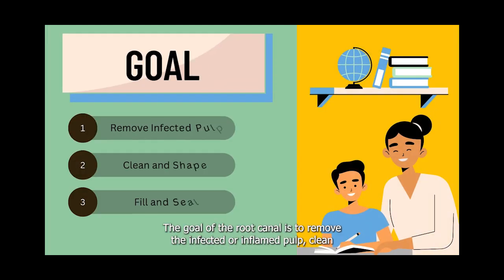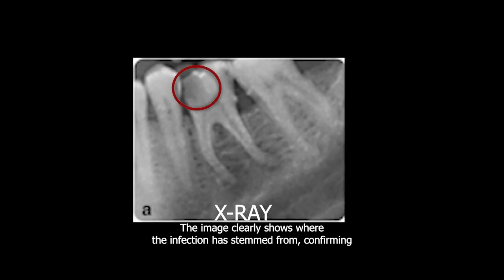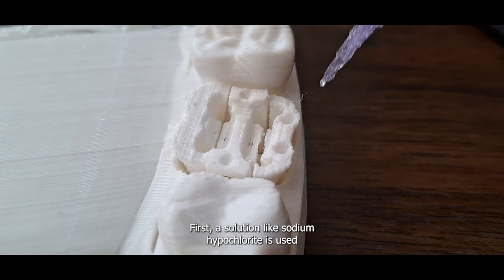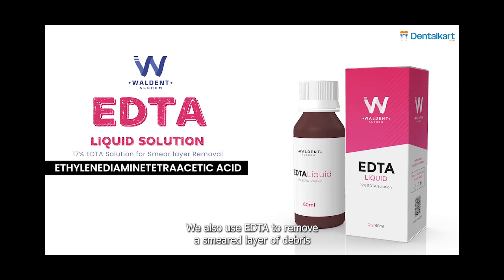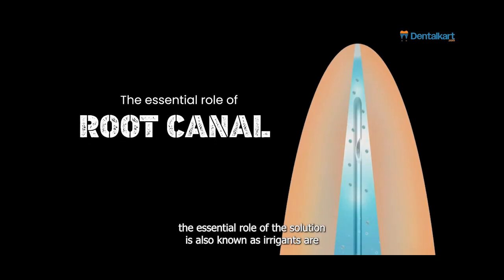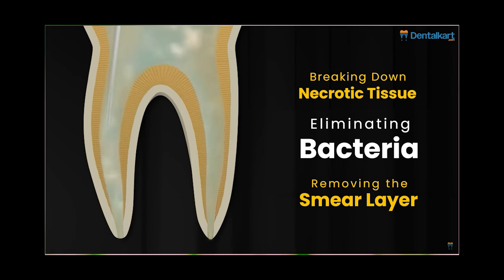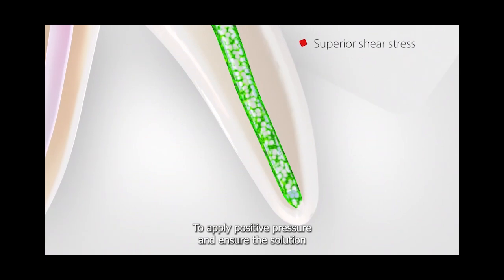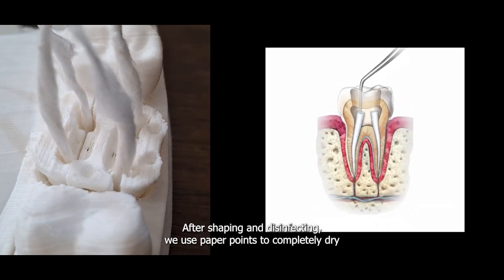Root Canal Treatment Procedure